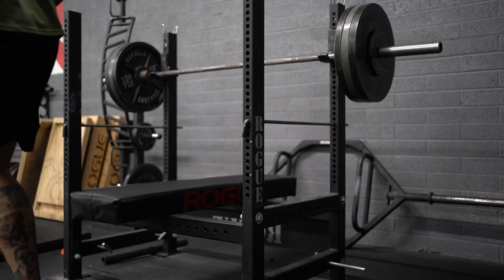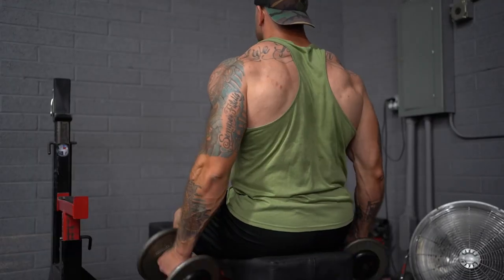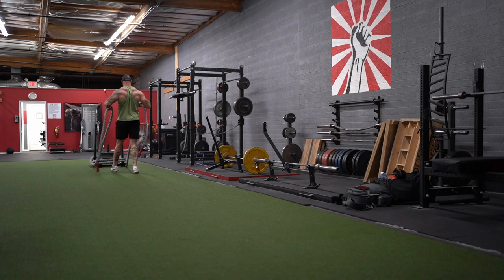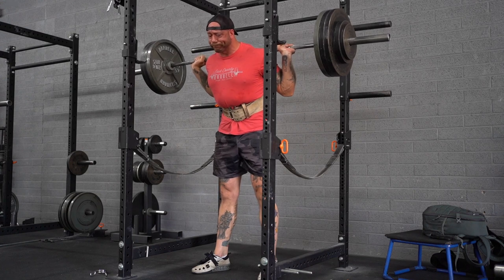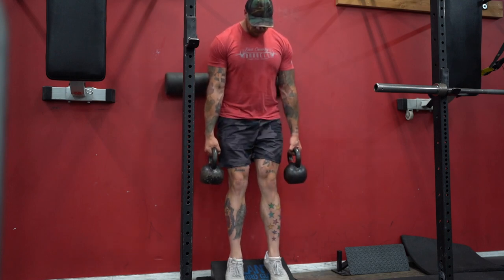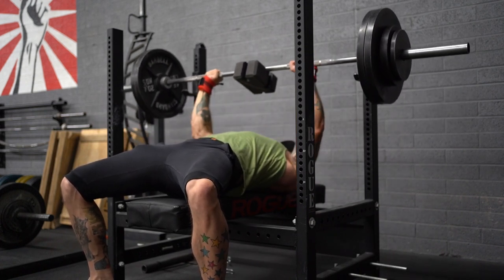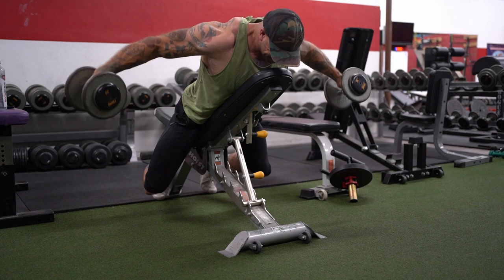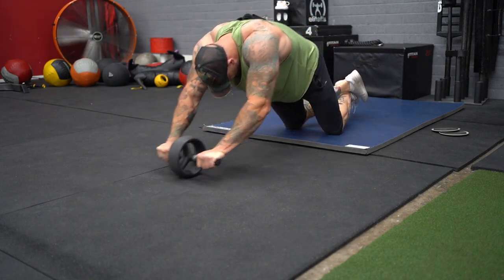Training Log 5/8-5/14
Things didn't exactly go as planned this week, and I was only able to train 4 days. I missed my ruck, but will be back at it next week!

I'm going to try to do this series each week because I know how useful watching similar training log videos of other lifters has been for me. I hope you guys find this helpful and it gives you some ideas for your own training.

Let me know your thoughts about my workouts and what you guys did this week!